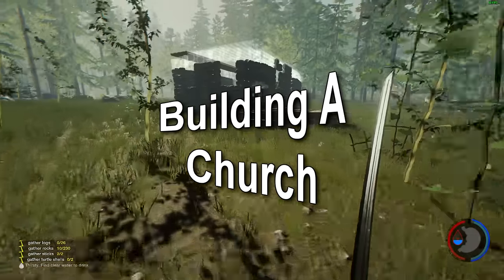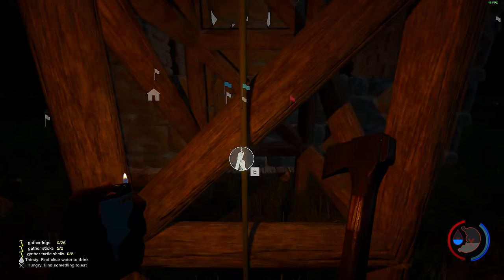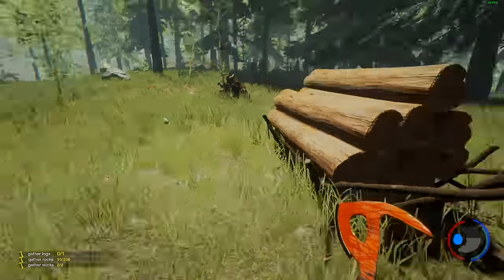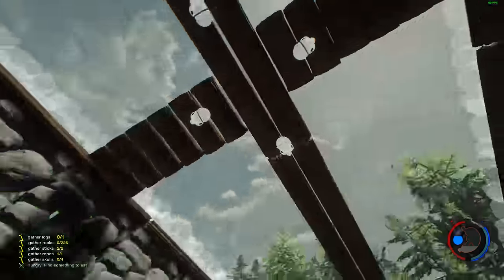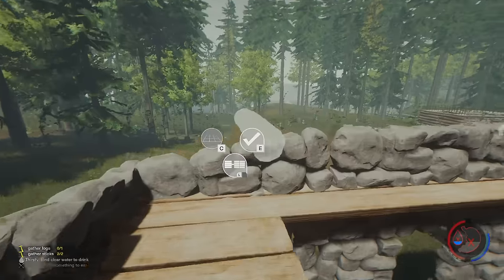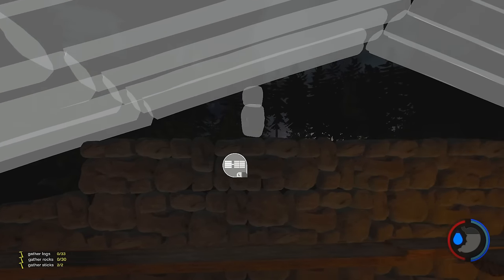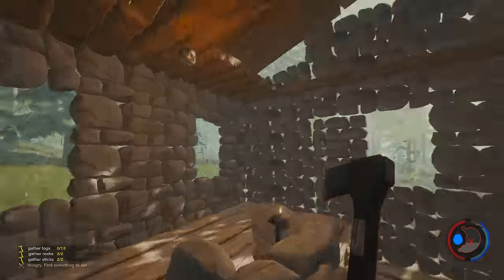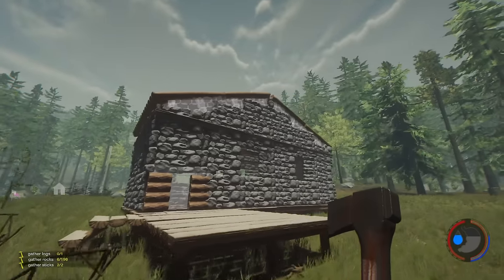The Forest (Building A Church w.i.p) Part Four (Apex's)